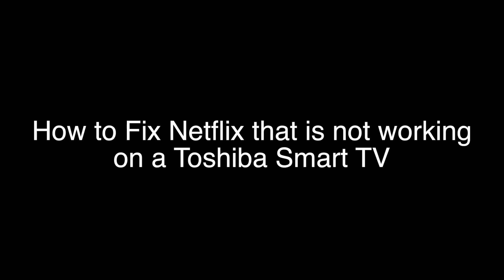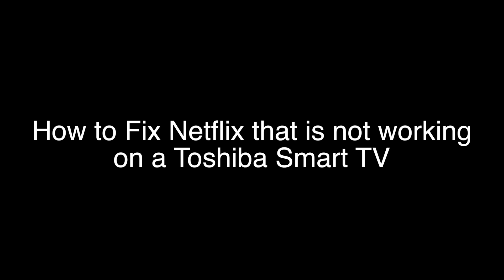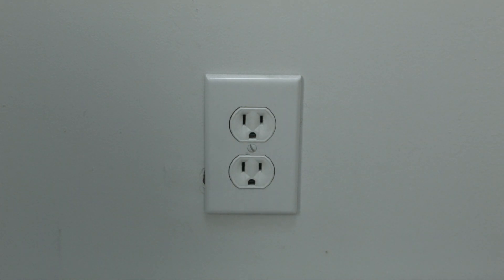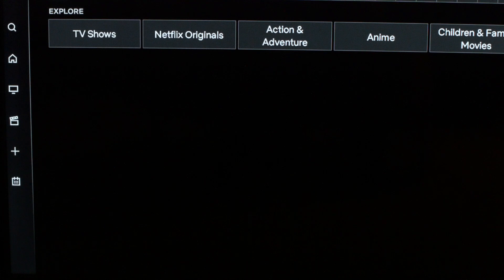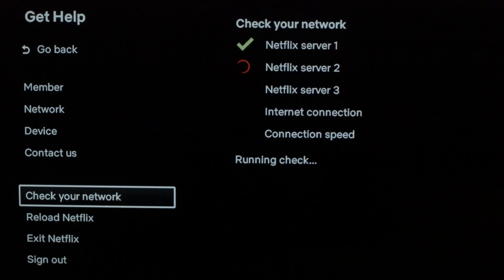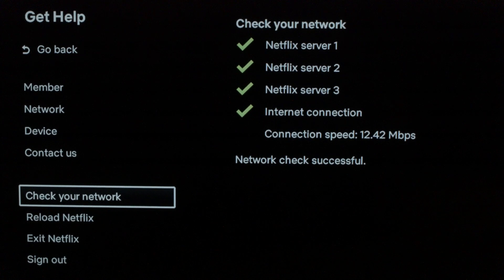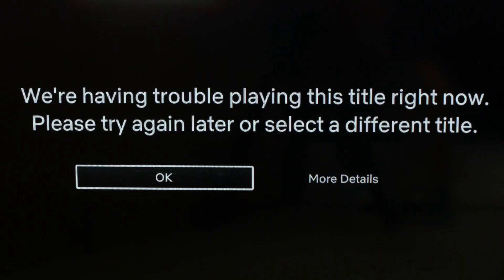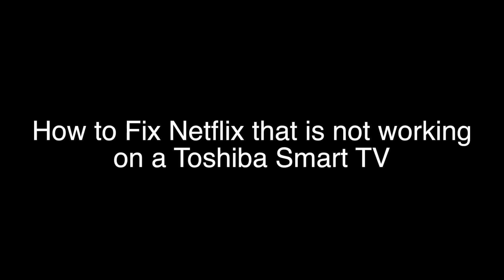Netflix not working on Toshiba Smart TV - Fix it Now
Netflix not working on Toshiba Smart TV